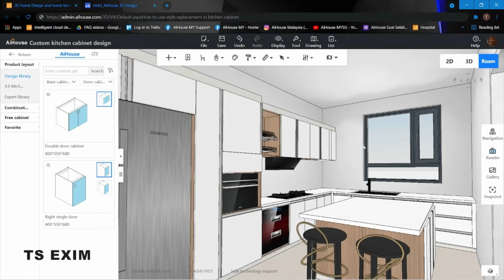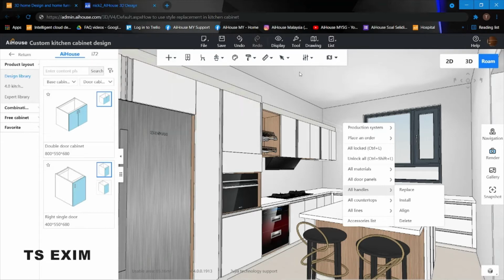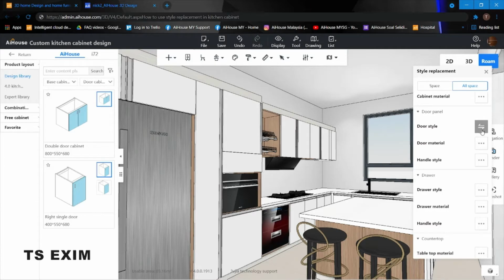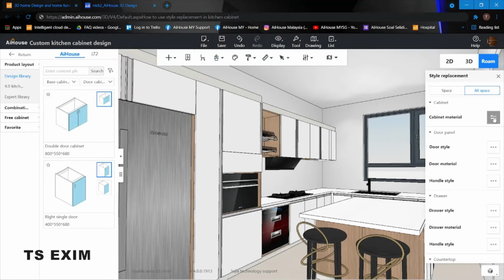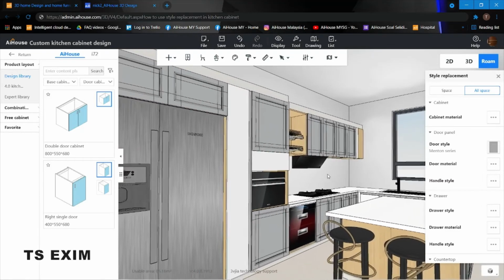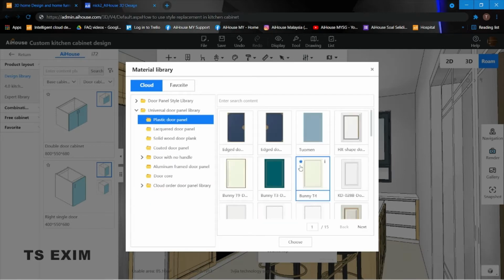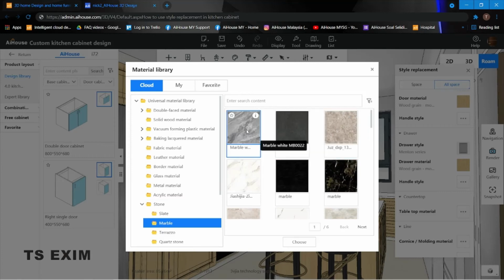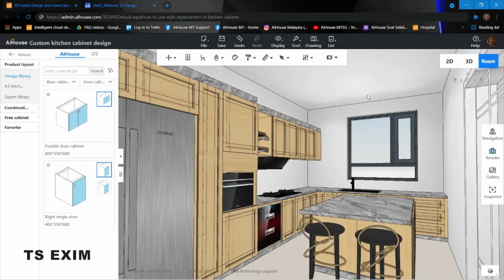[Kitchen Cabinet FAQ] How to use style replacement in kitchen cabinet? | AiHouse